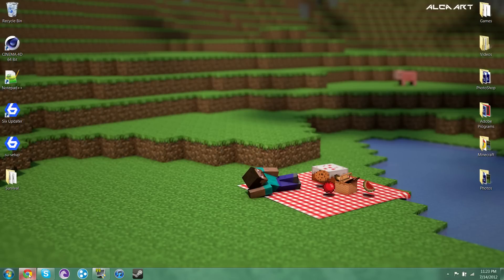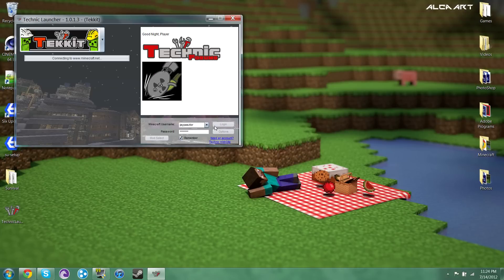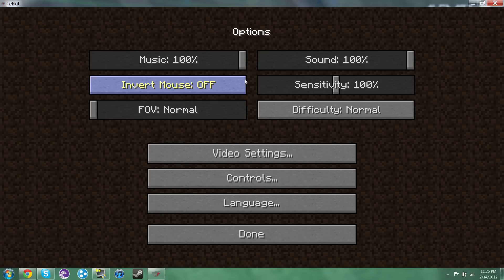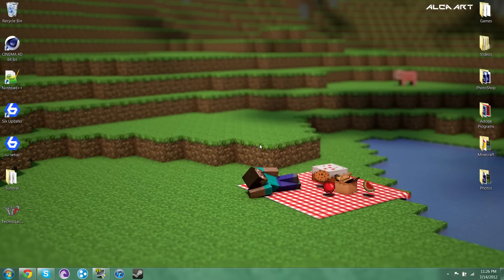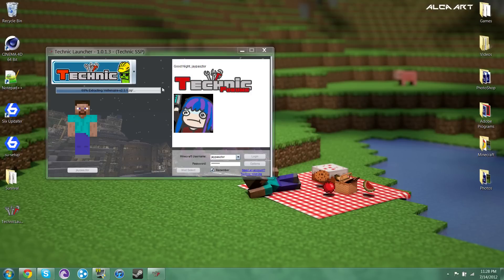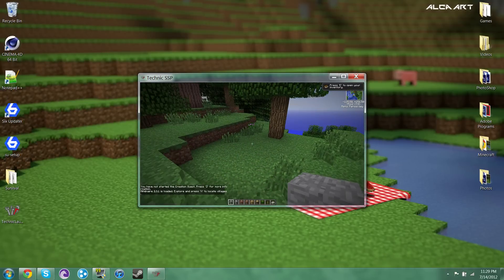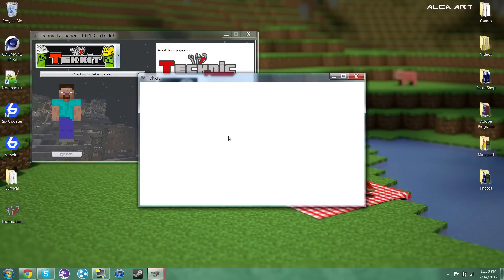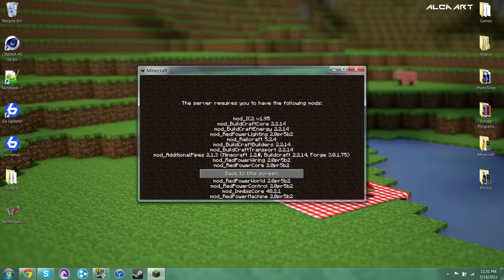Minecraft - Installing Tekkit/TechnicPack/Yogbox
Link to download the launcher